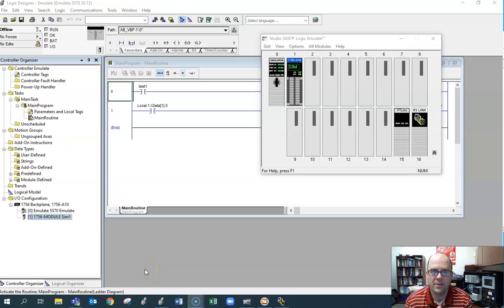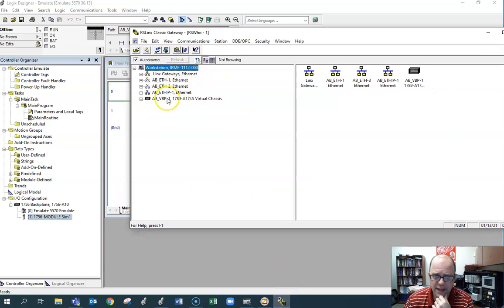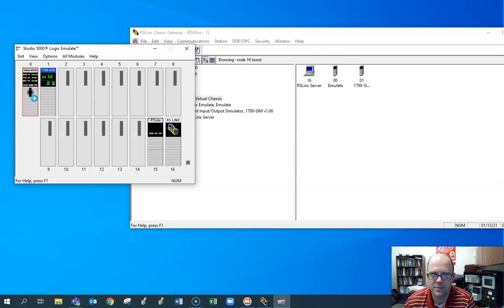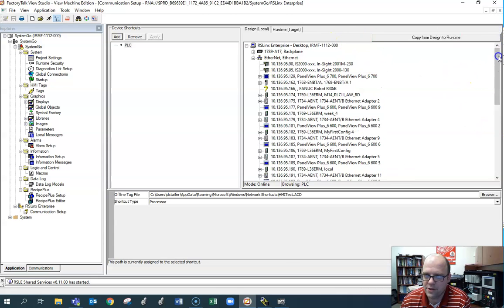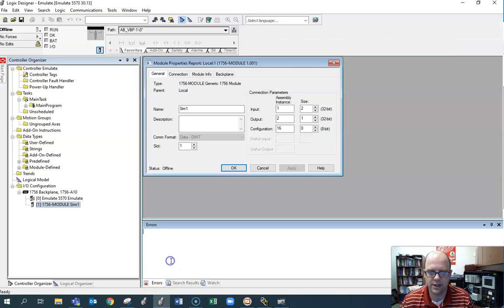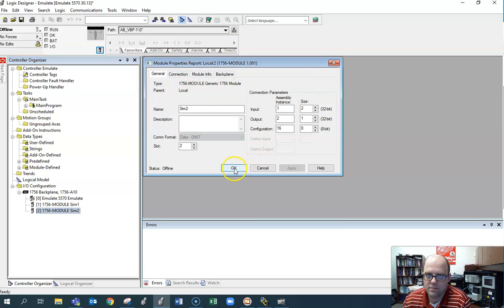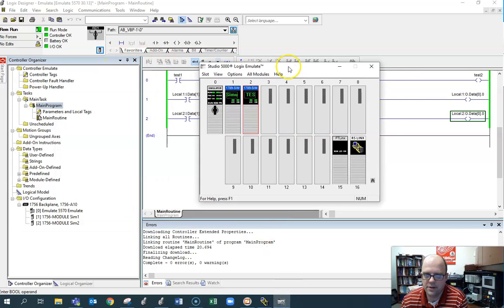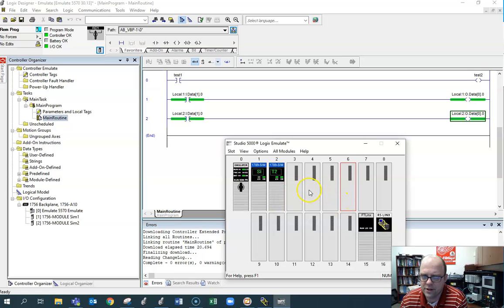How to Set up Studio 5000 Logix Emulate with Sim Cards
This video will walk through how to set up Studio 5000 Logix Emulate with the 1789-Sim cards.